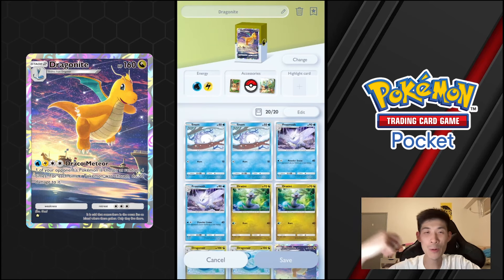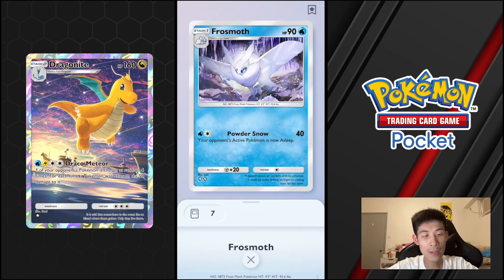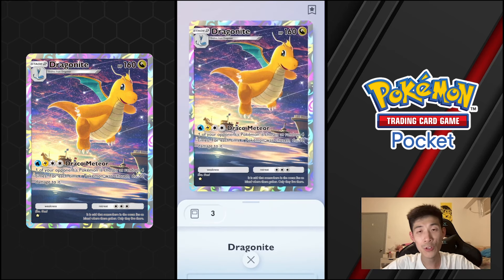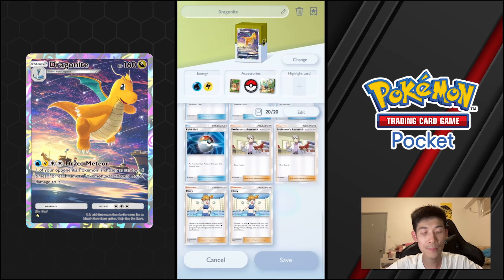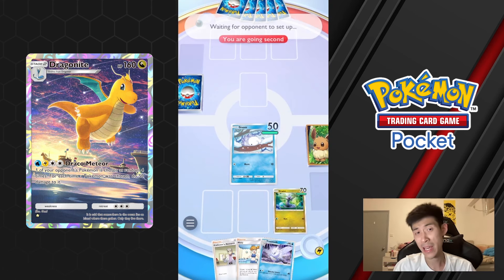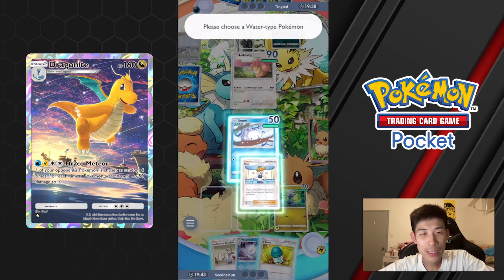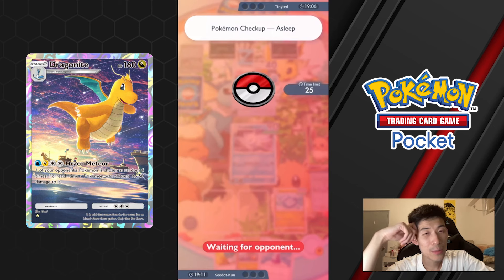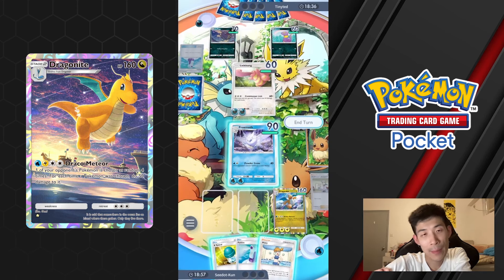3 POINTS IN 1 TURN?! Dragonite in Pokemon TCG Pocket!